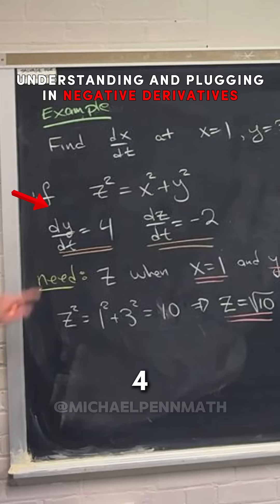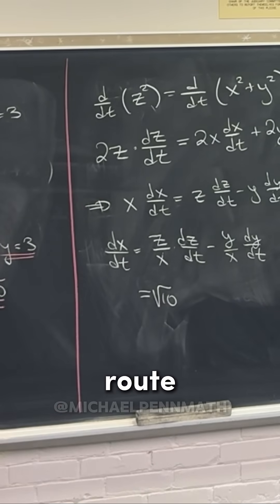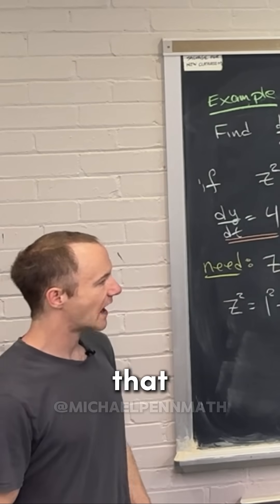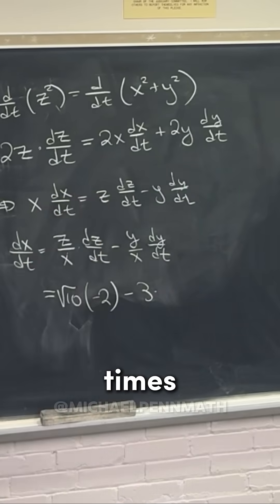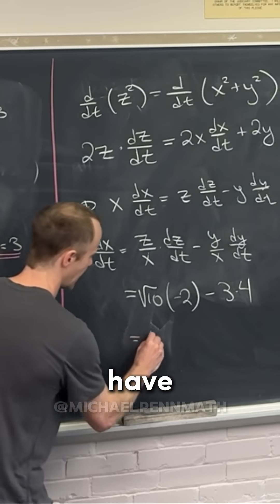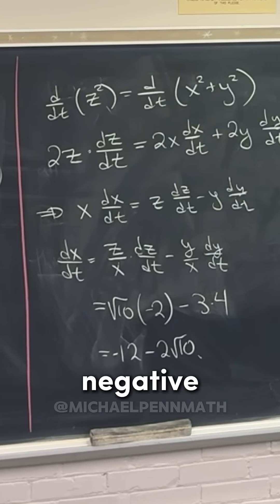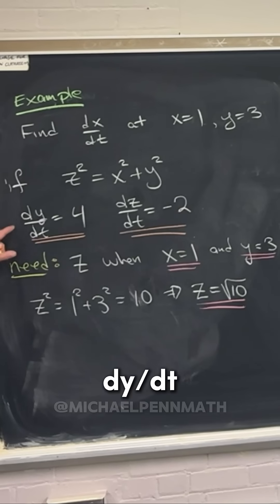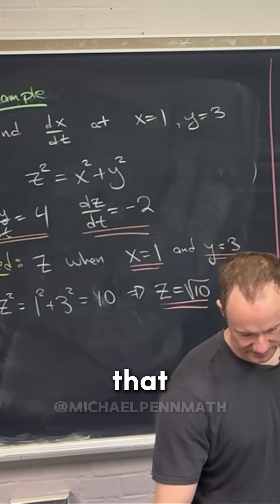How to finish off a related rates problem